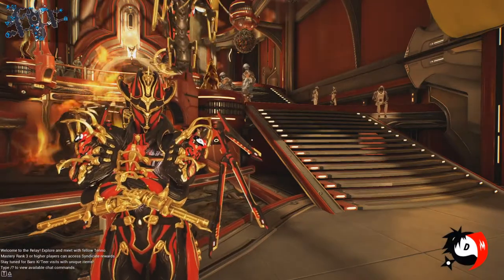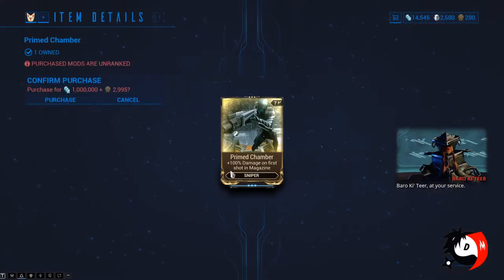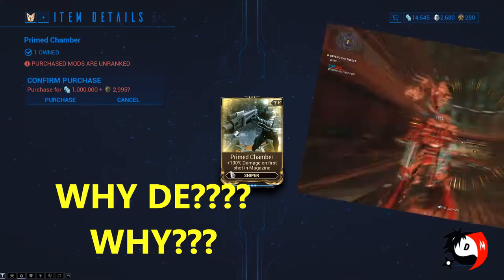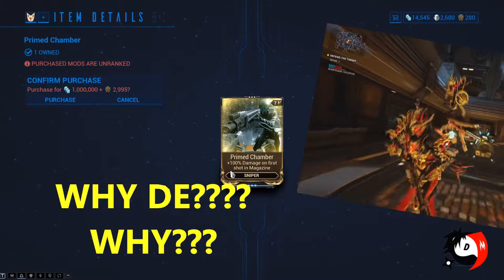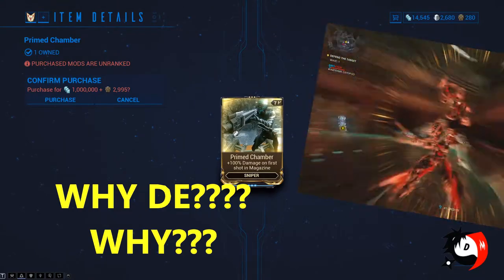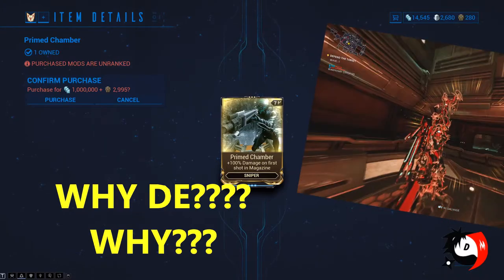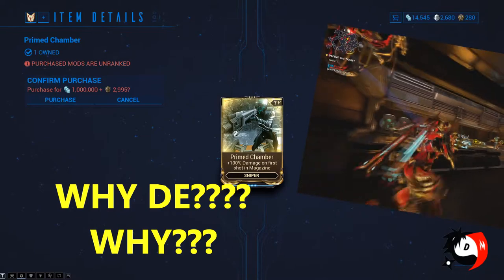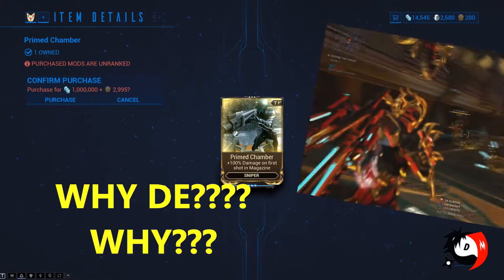Warframe - DE Strikes AGAIN!!! This Is Simply The Worst!!!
Hey Guys i hope you guys are doing well, I have been taking a break from Warframe cz nothing much going tbh but this just takes the CAKE!!! - DE has proven yet again and found a way to out do themselves, Really Disappointed with this...

But All The new players You Are really Lucky People Enjoy!!!